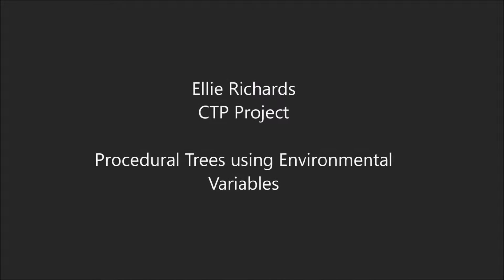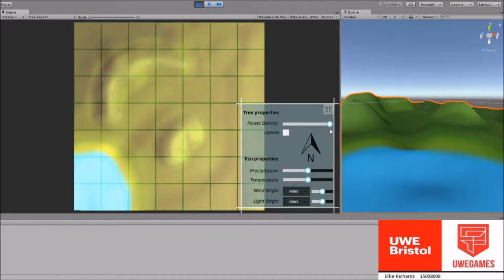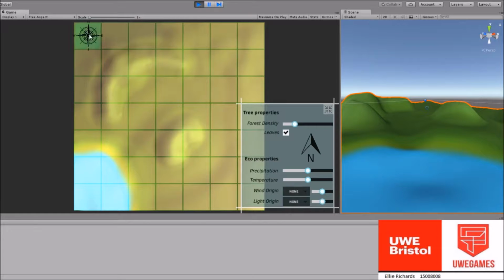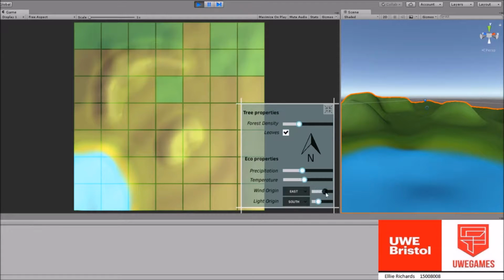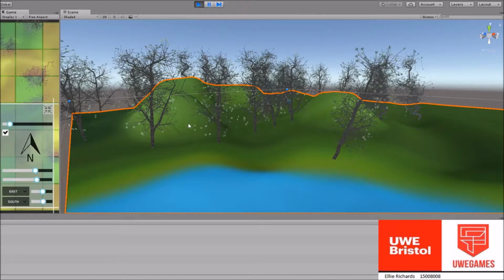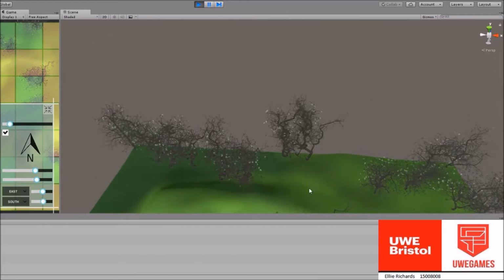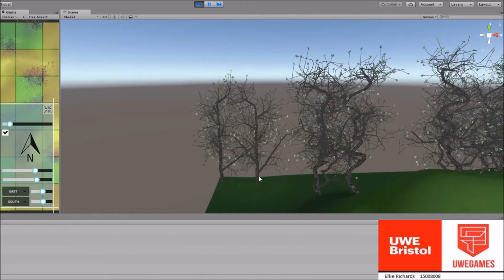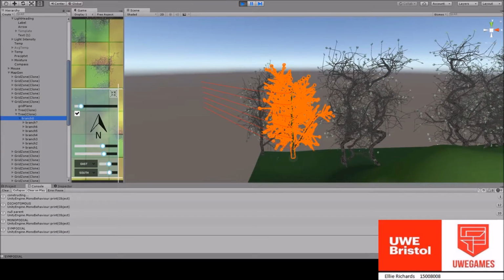Procedural trees using environmental variables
CTP Project 2018